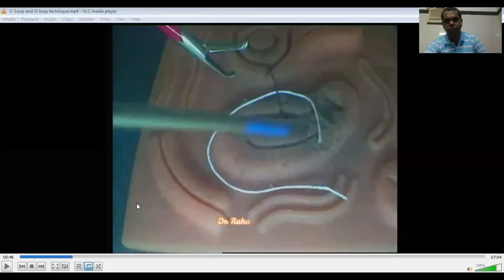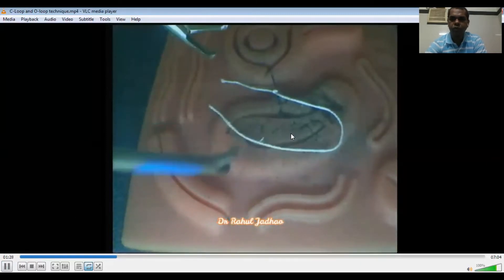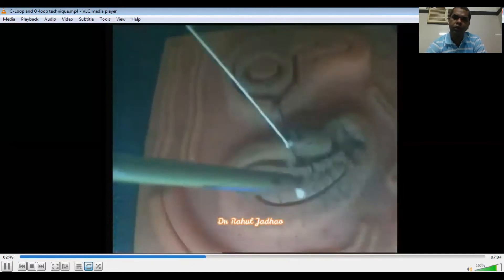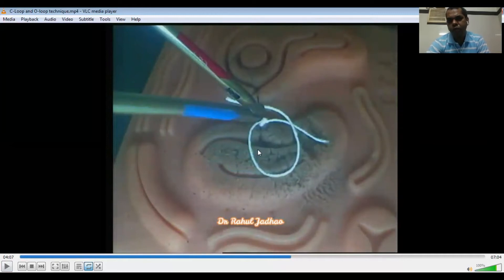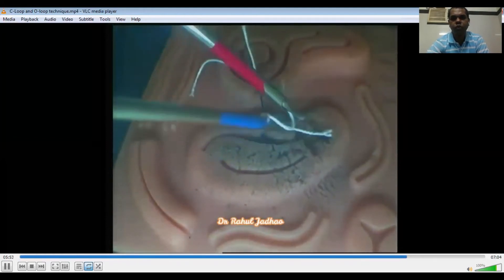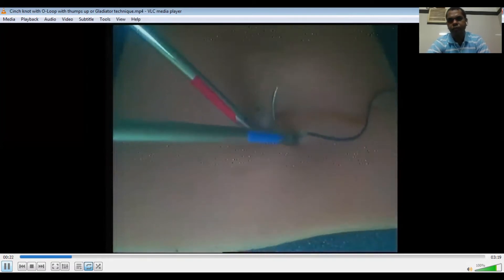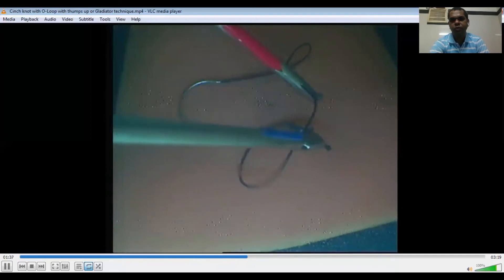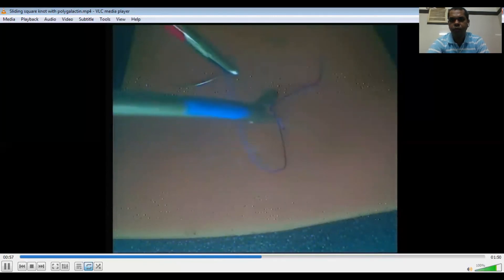Which is best knot tying technique in laparoscopic suturing?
This video demonstrates various knot tying techniques in laparoscopic suturing.